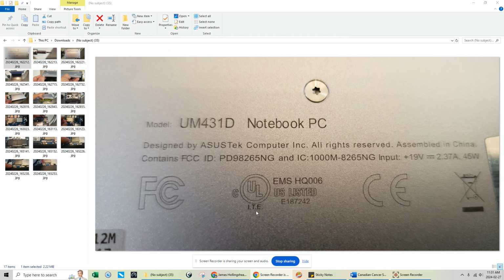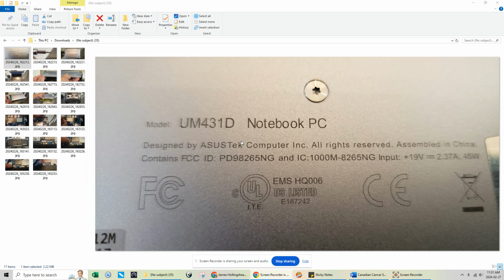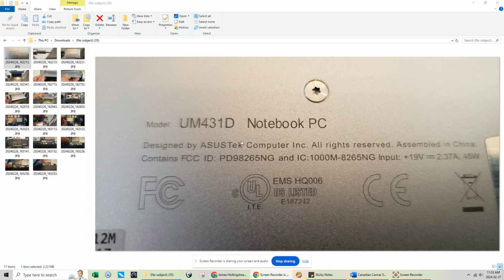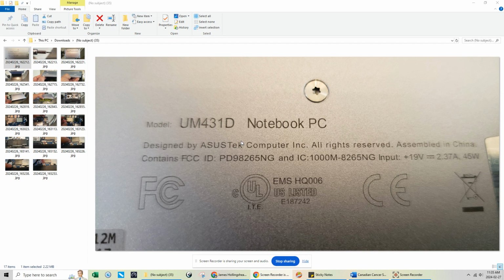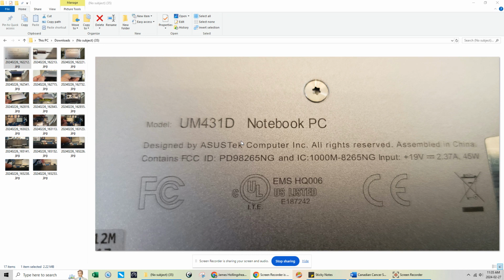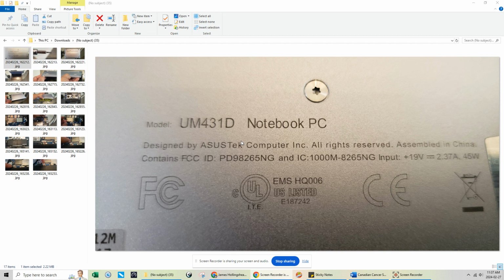2025 UPDATE 100% FIX New Windows 10 Installation Hanging on updates Model Asus UM431D | Easy DYI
FIX New Windows 10 Installation Hanging on updates Model Asus UM431D | Easy DYI and Guaranteed Fix!

Simple FIX: Download Windows Media Creation Tool & Just Install Windows 11! It's NOT worth the headache!!!